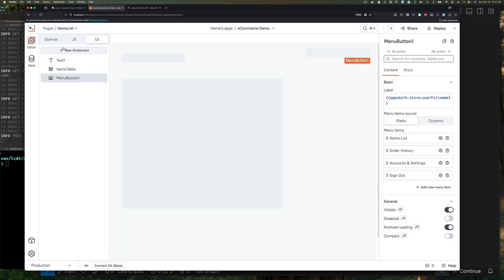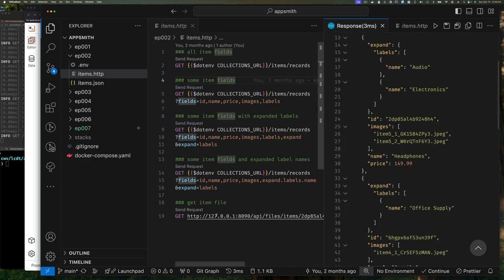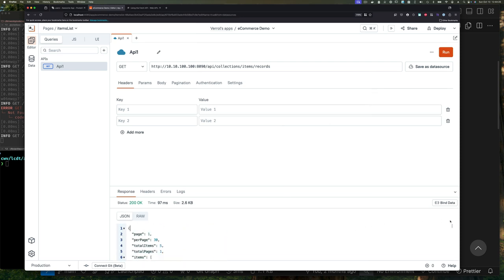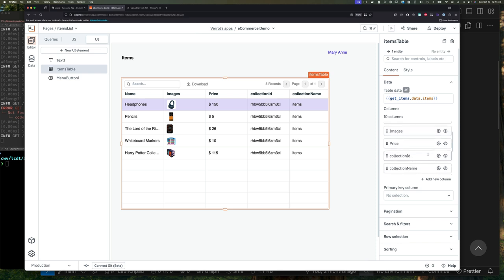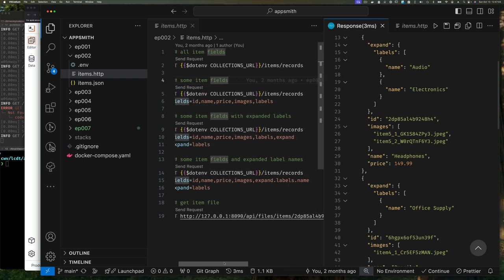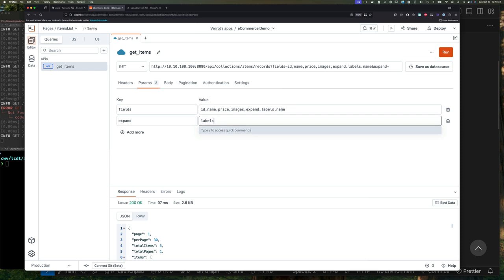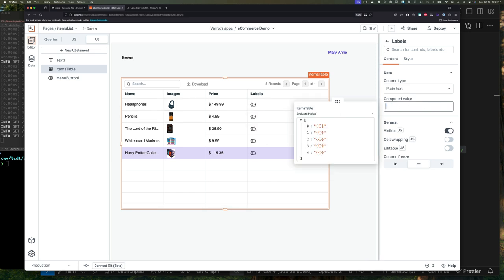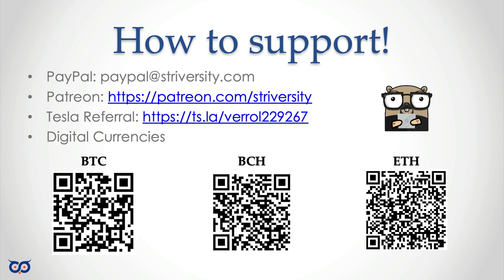007 - Low Code Dev Tools - Appsmith - Fetching Data Without Authentication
💥 Welcome back, low code warriors! 💥 In this video, we will fetch data from Pocketbase to populate our Items List page.

007 - Low Code Dev Tools - Appsmith - Fetching Data Without Authentication